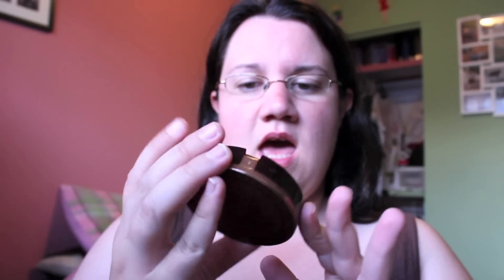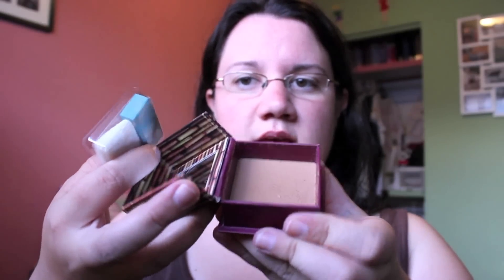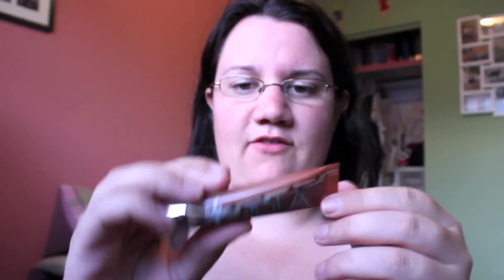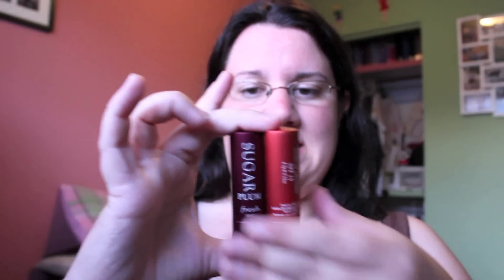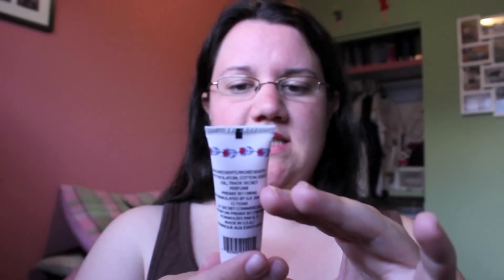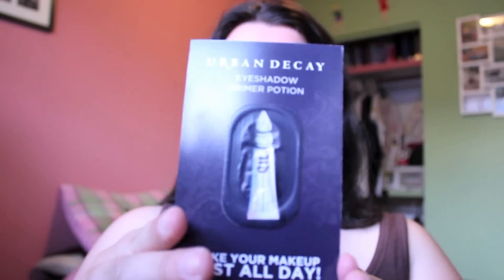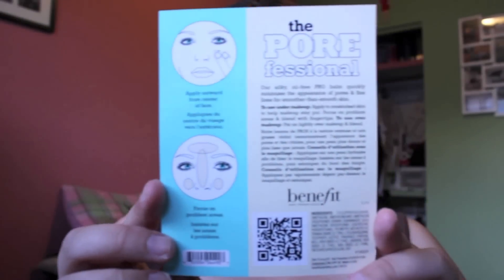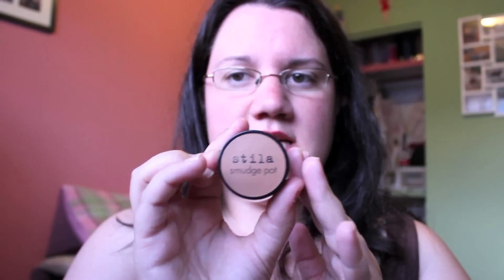Sephora Haul!!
Bought so many products they upgraded my Beauty insider profile!

Products mentioned:
Chocolate Soleil Bronzer

Hoola Bronzer

Hoola Lip Gloss

Plum Lip Treatment

Coral Lip Treatment

Rosebud Salve

Amazonian Clay Bronzer

Amazonian Clay Blush

Flowerbomb Rollerball

Kitten Smudge Pot

Bad Gal Lash

Mascate Lipstick